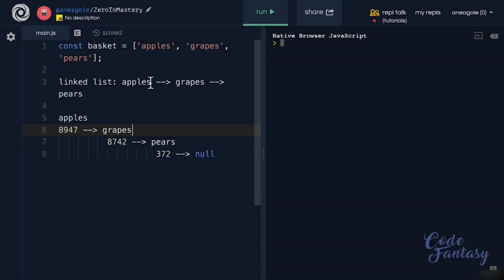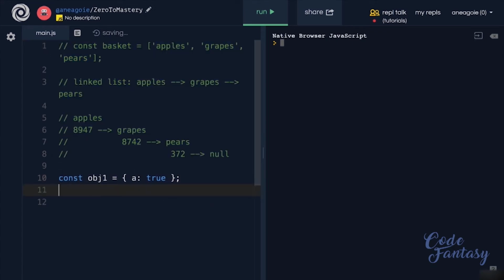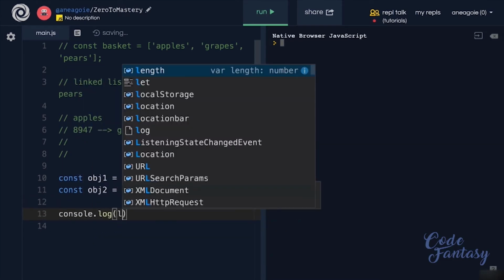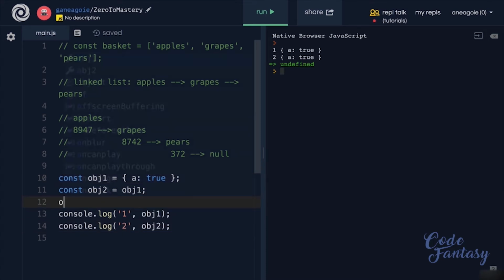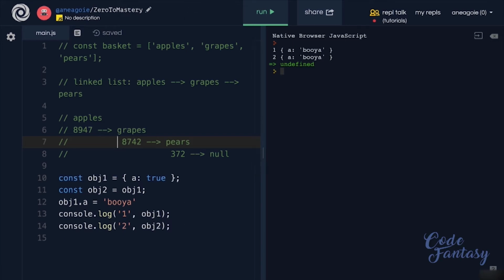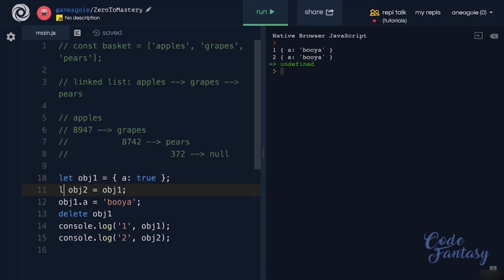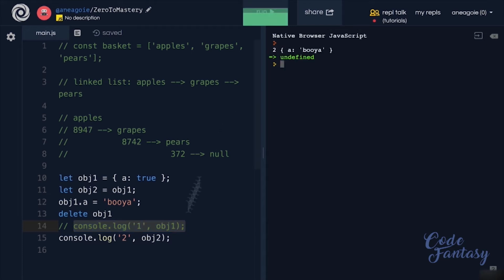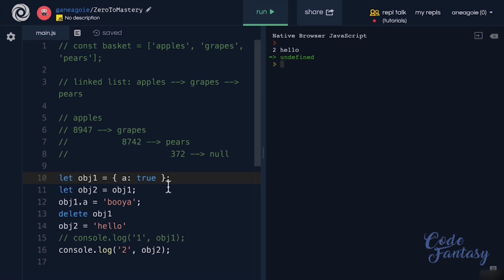What Is A Pointer | Linked Lists - Data Structures series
What Is A Pointer | Linked Lists - Data Structures series - Code Fantasy